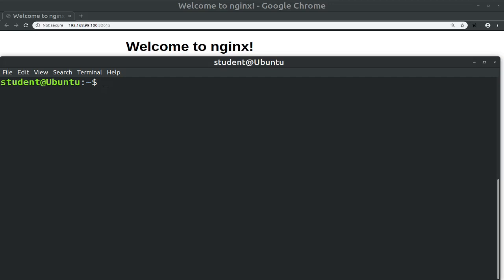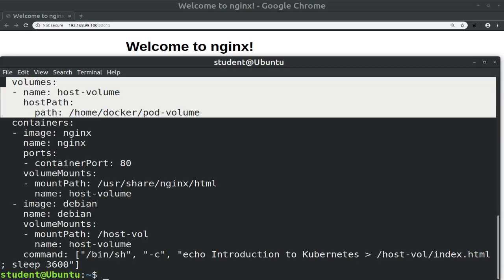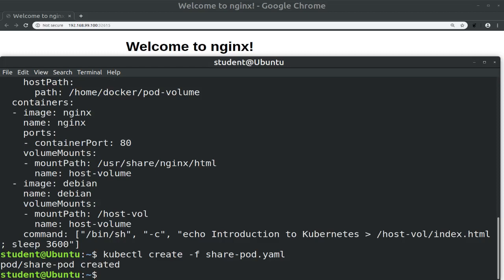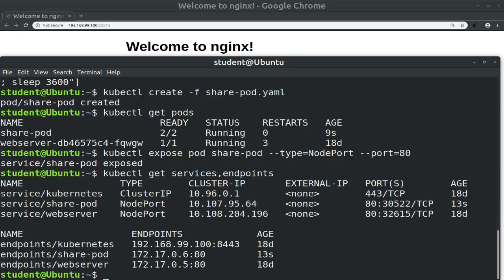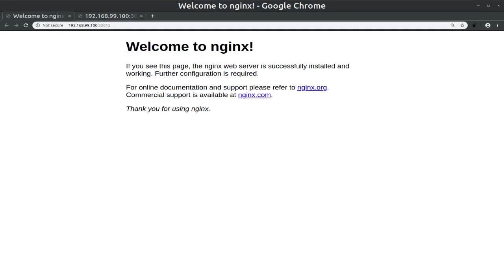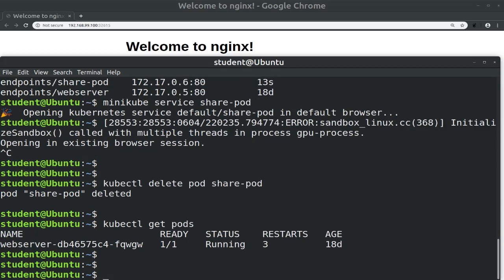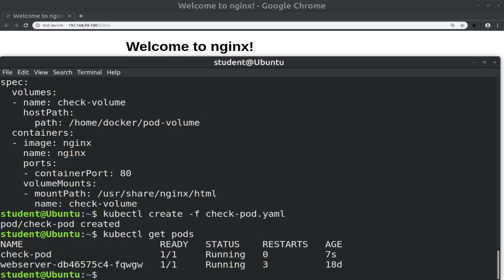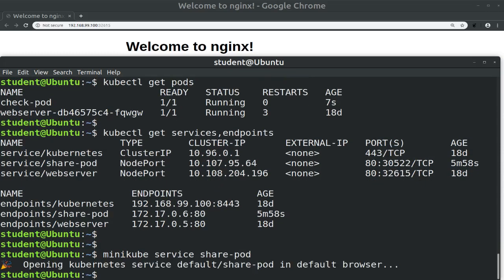Using a Shared hostPath Volume Type